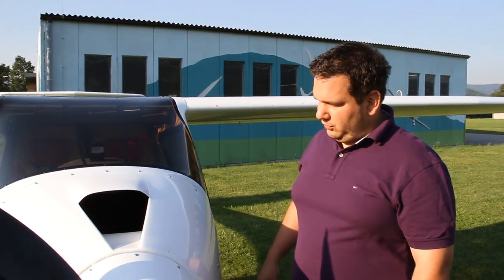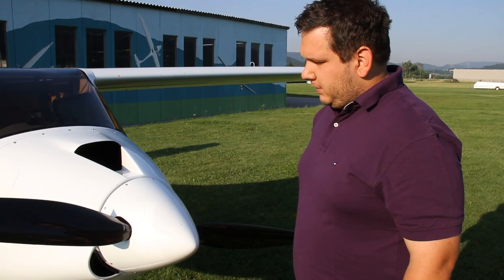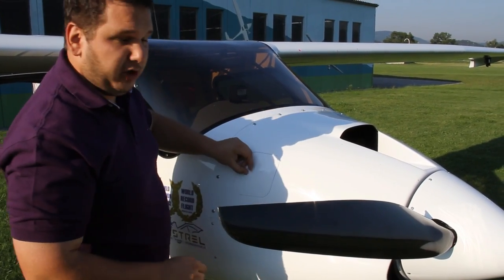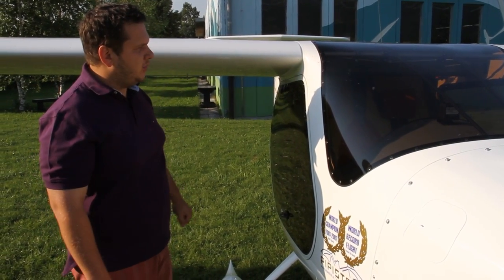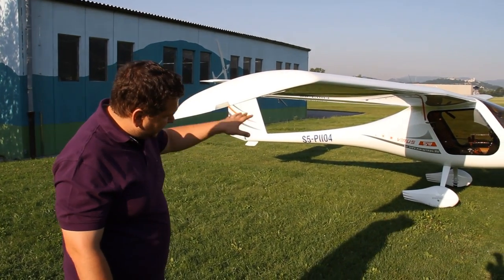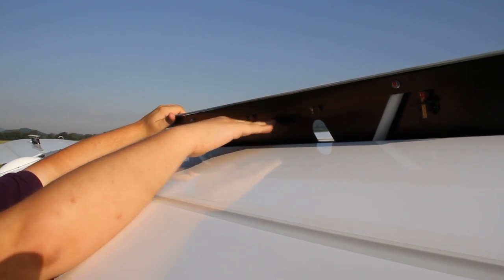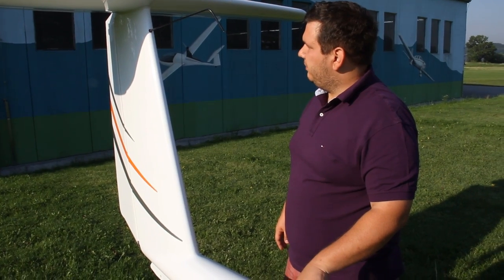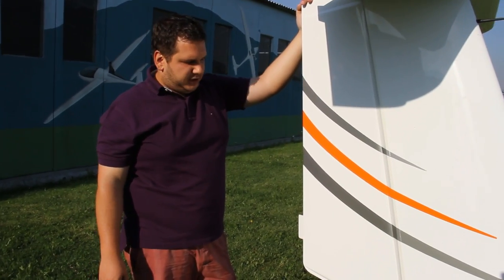Pipistrel Aircraft Pre-flight Inspections